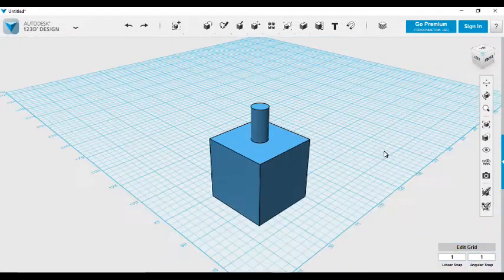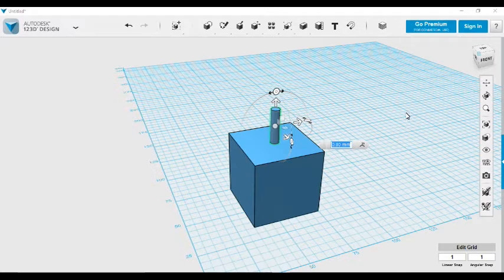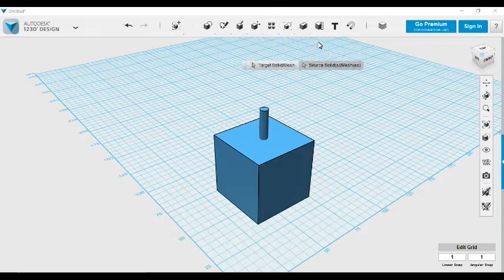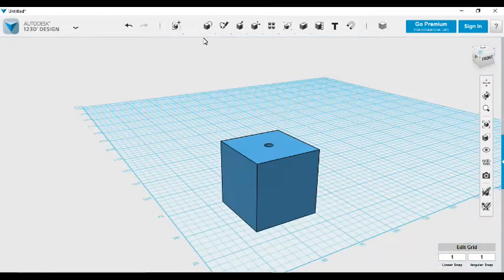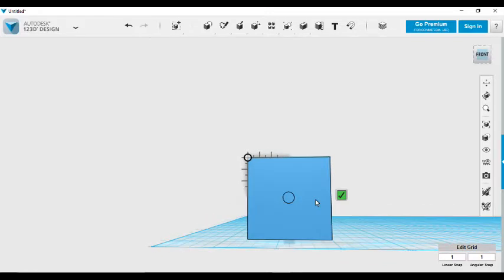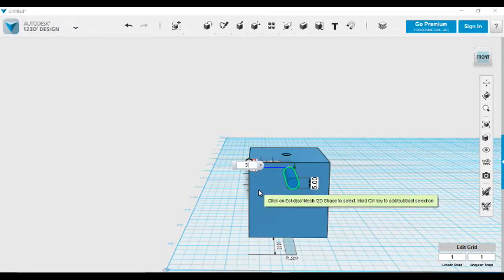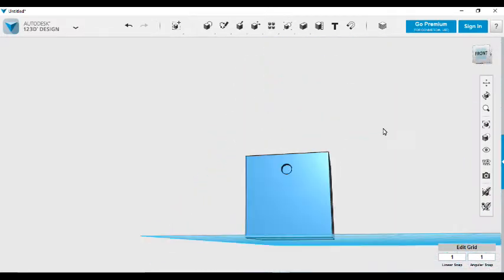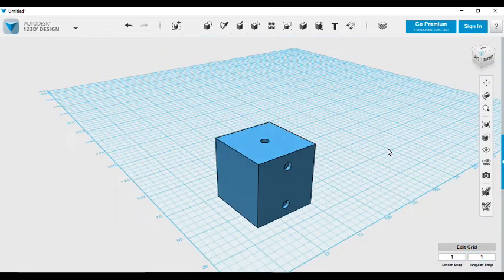123Design part 2